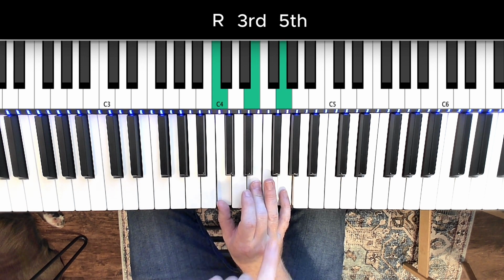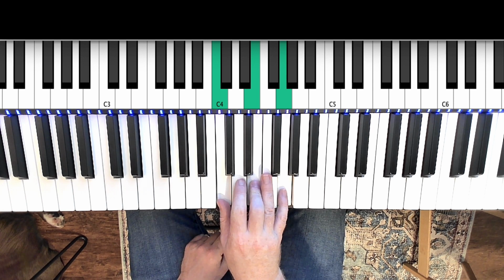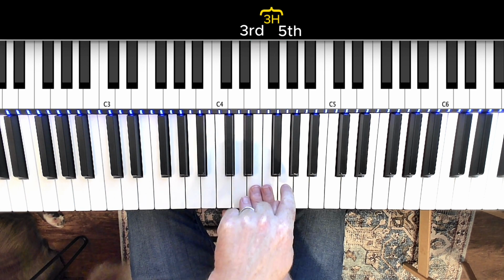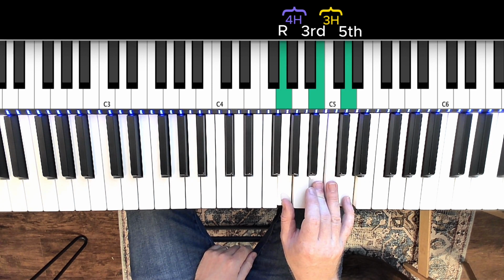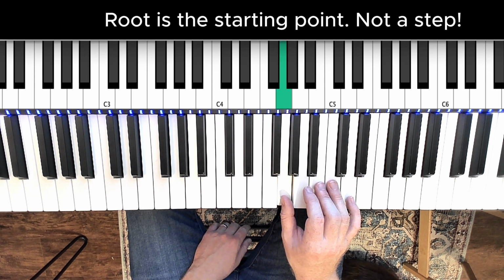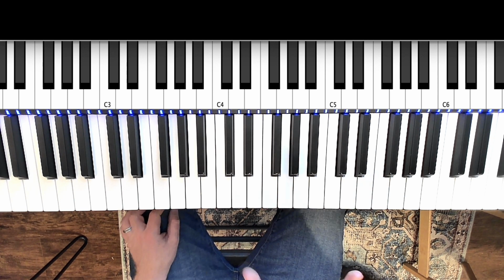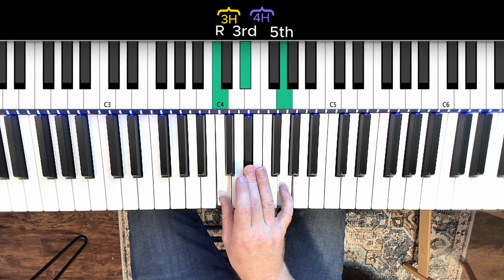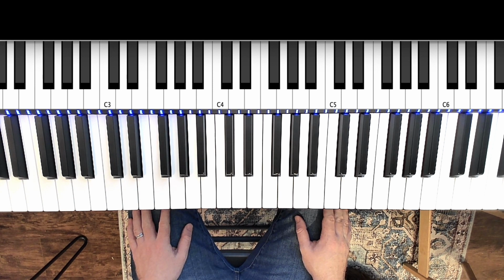Piano Chords - 101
Learn Major and Minor Triads on Piano | Essential Music Theory

0:32 Chords overview
1:04 Major chords
3:28 Minor chords

Master the foundation of piano harmony! This video teaches you how to build and play major and minor triads - the essential three-note chords every pianist needs to know. We'll cover the simple formulas (major: 1-3-5, minor: 1-♭3-5), focusing on the relationship of half steps for each chord. Perfect for beginners looking to understand basic music theory and intermediate players wanting to solidify their chord knowledge. Start building your harmonic vocabulary today!

🎹 What you'll learn:

Major triad construction and sound
Minor triad construction and sound
How to find any Major or minor triad